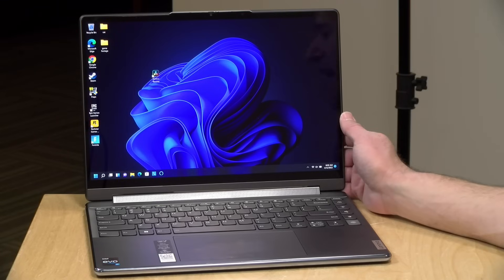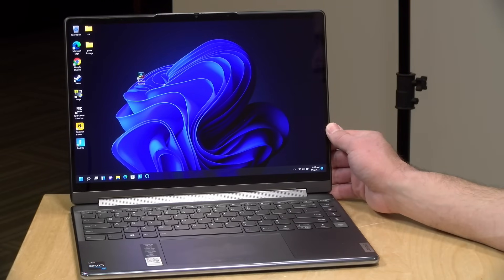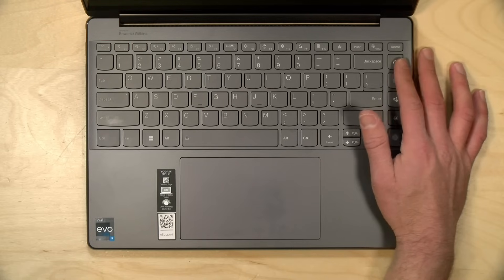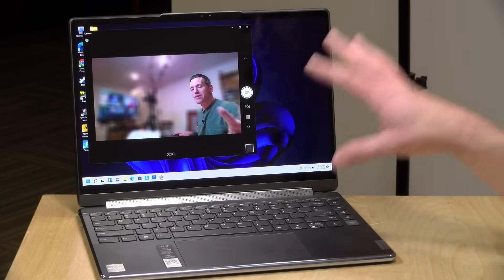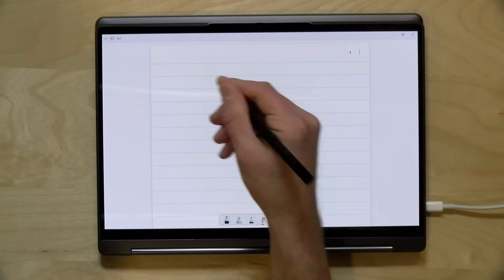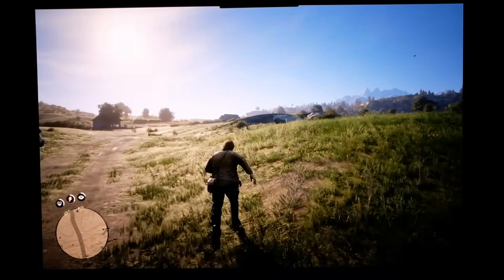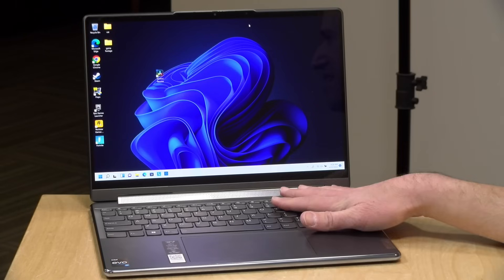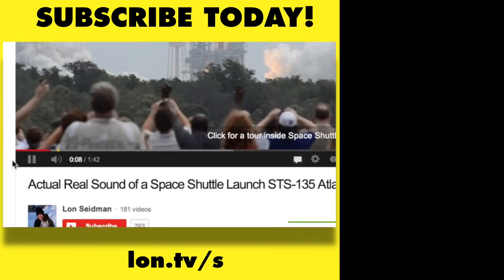Lenovo Yoga 9i Gen 7 Review - Two-in-One with Intel 12th Generation Alder Lake Chip!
(compensated affiliate link) - Lenovo's new Yoga 9i features the new 12th generation Intel Alder Lake chips that deliver a nice bump in CPU performance without a battery life penalty. and subscribe!

VIDEO INDEX:
00:00 - Intro
00:36 - Price
00:46 - Display
01:34 - Alder Lake i7-1260p CPU & Geekbench Benchmark Test
02:45 - RAM, storage & Upgrades
03:15 - Build Quality
03:41 - Speakers
04:25 - Keyboard & Trackpad
05:29 - Ports
06:15 - Included Pen
06:39 - Webcam
07:22 - Battery Life
08:24 - YouTube & Web Browsing
09:12 - Browserbench.org Speedometer Test
09:26 - Pen Support Demo
10:15 - Video Editing
10:52 - Gaming: Fortnite, Red Dead Redemption 2 & Witcher 3
12:17 - 3DMark TimeSpy & Stress Test Benchmarks
13:24 - Fan Noise
13:52 - Linux
14:44 - Conclusion